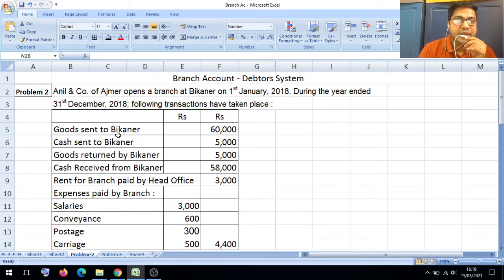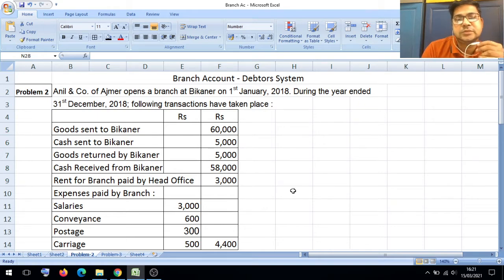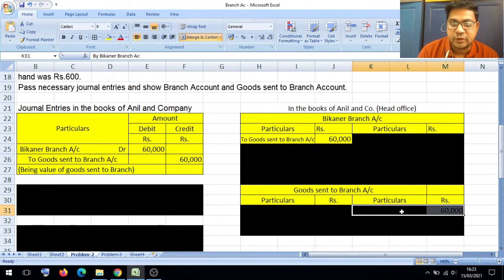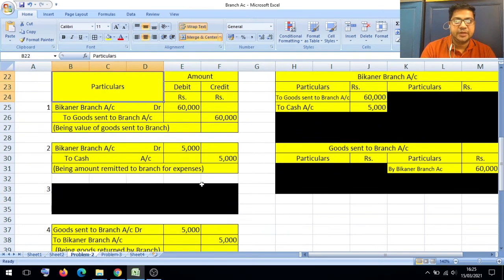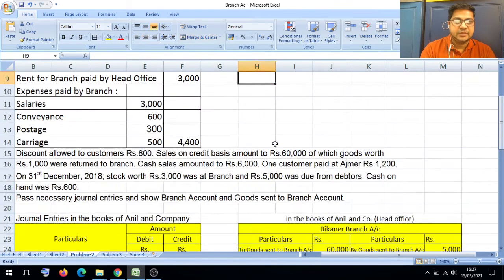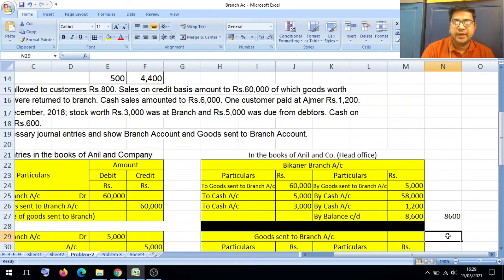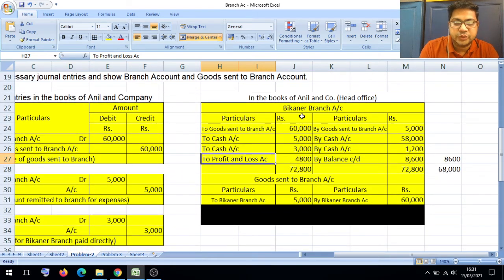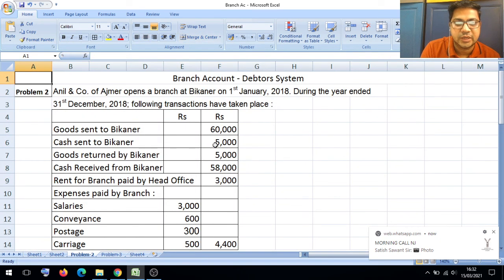FYBCom Sem II Branch Accounts Debtors system Problem No. 2